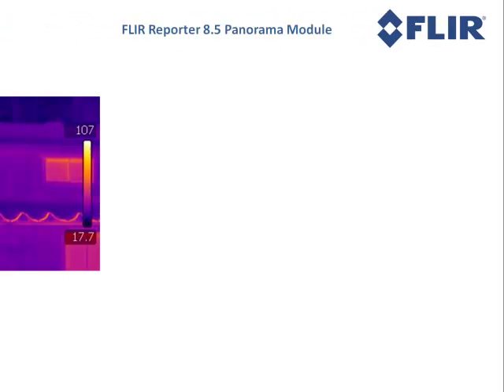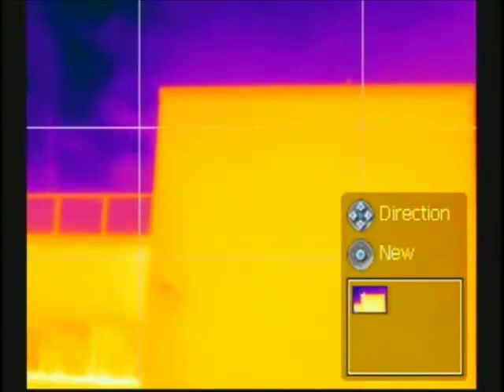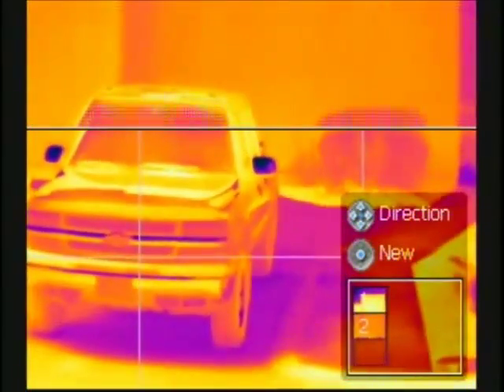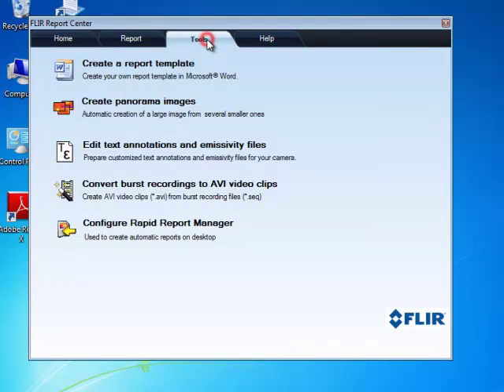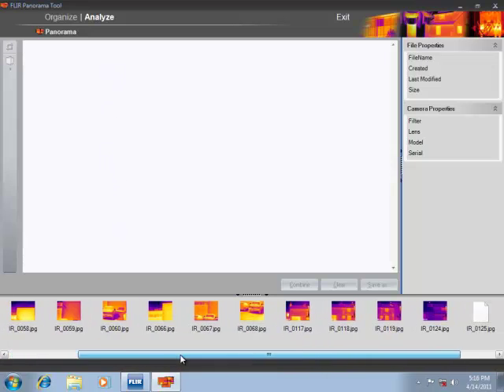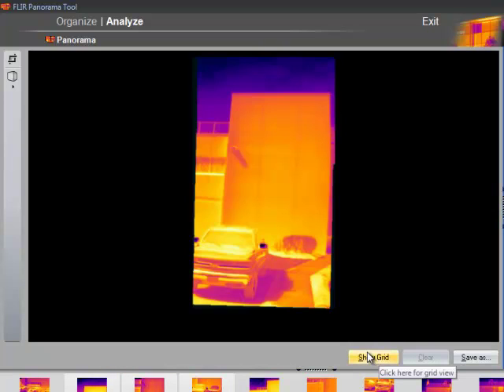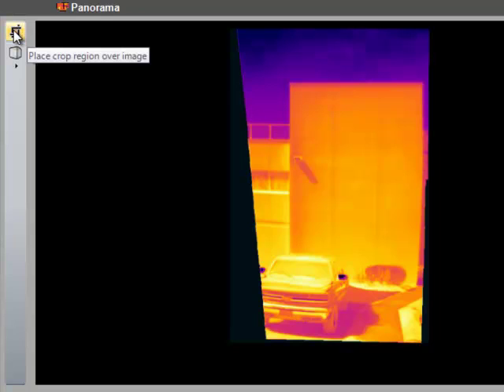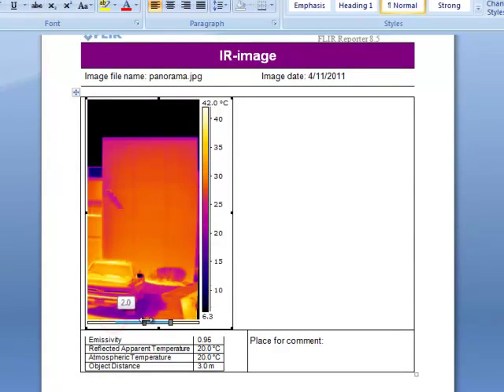FLIR Reporter - Panorama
Use a FLIR camera to store images in Panorama mode, then assemble them into a single radiometric image using Reporter 8.5.